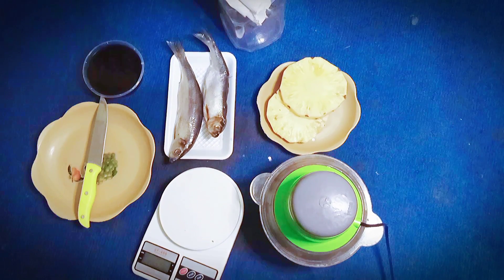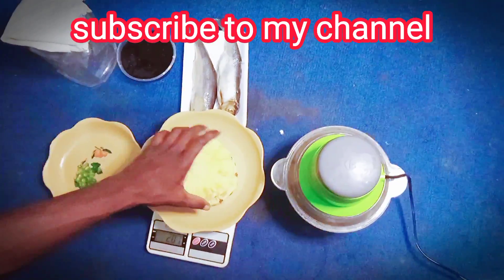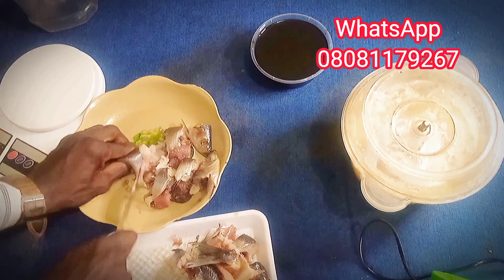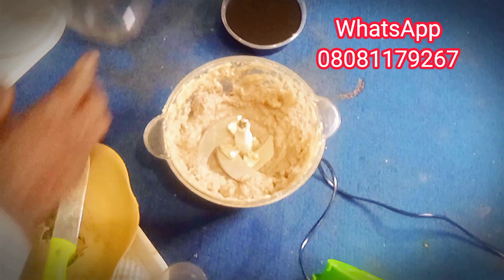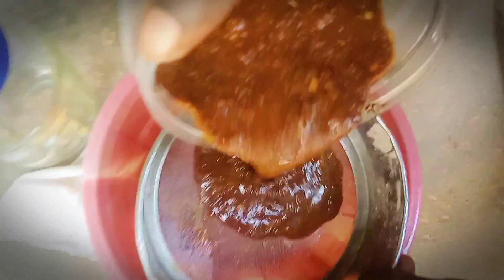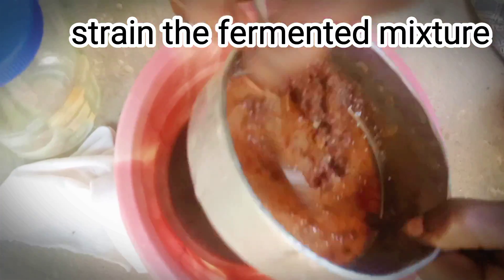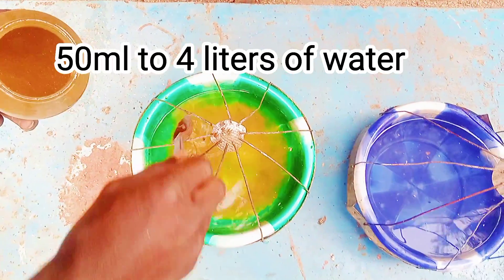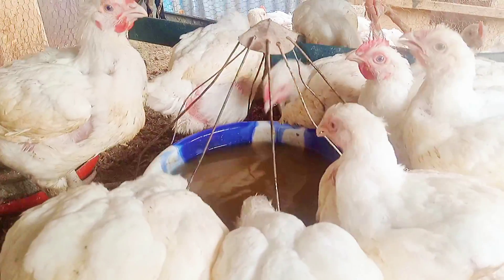How to Boost your Chickens Growth and Weight Gain using Enzyme